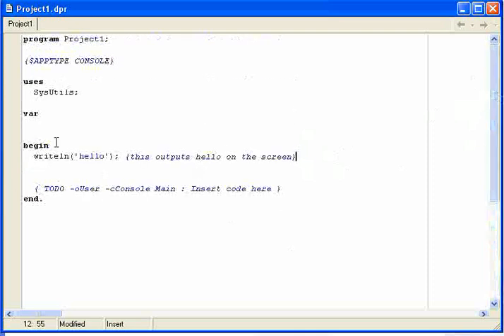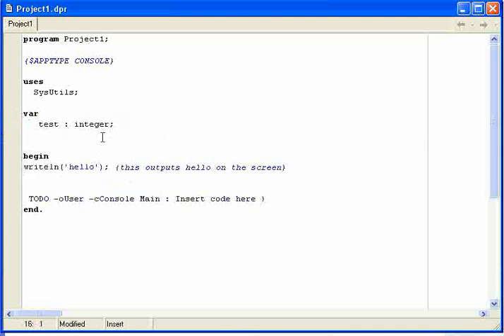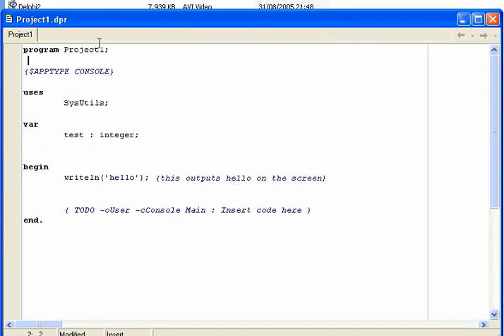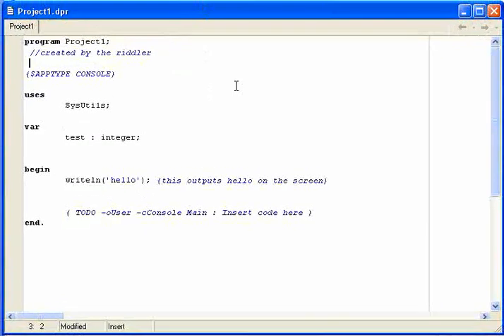Delphi Anotation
visit Delphi-CoderZ.net